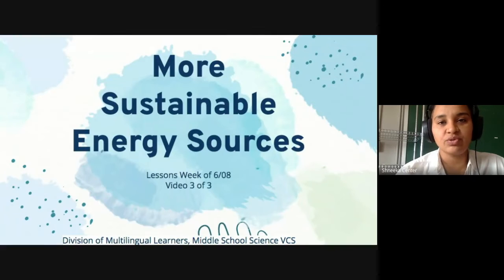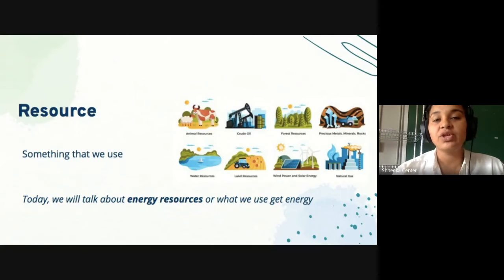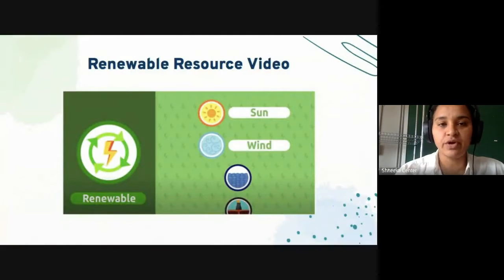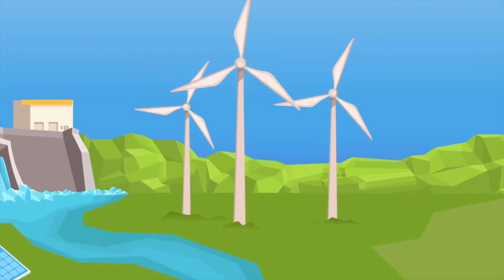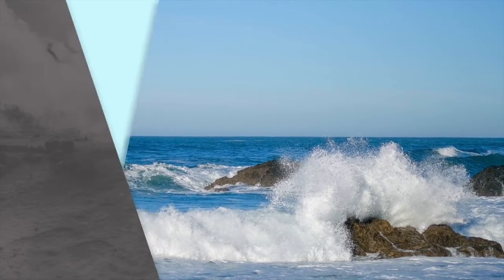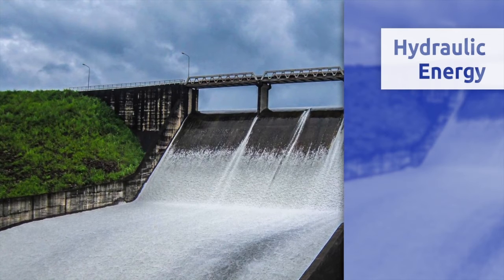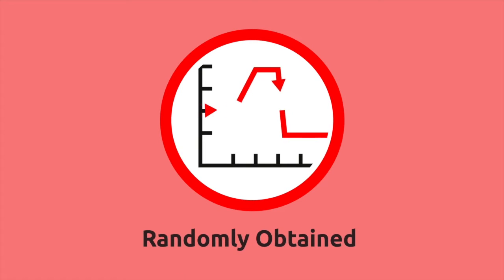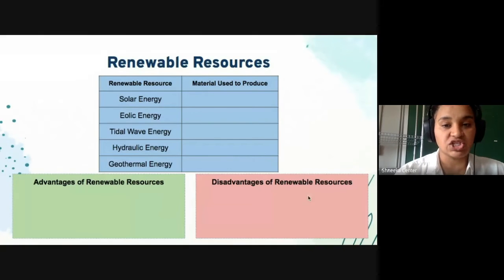Renewable Resources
This video walks students through some renewable resources.